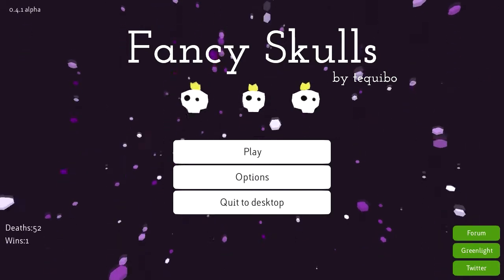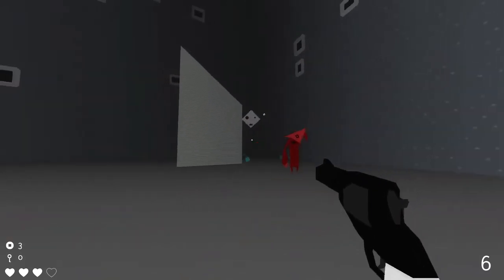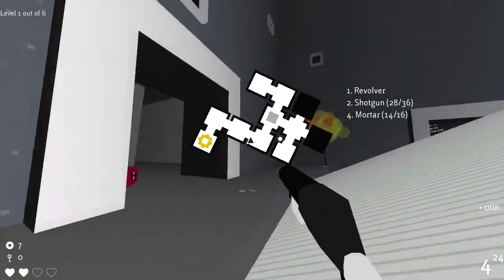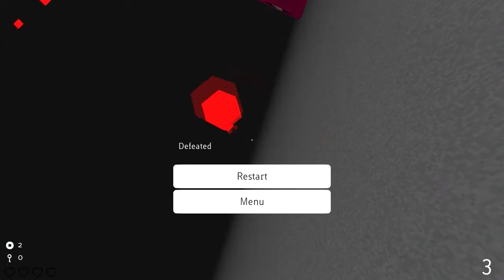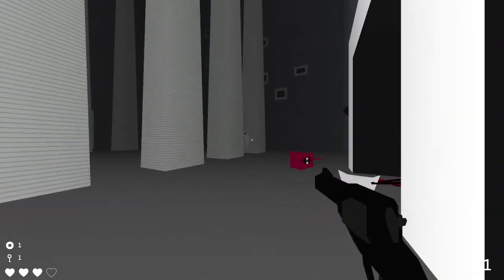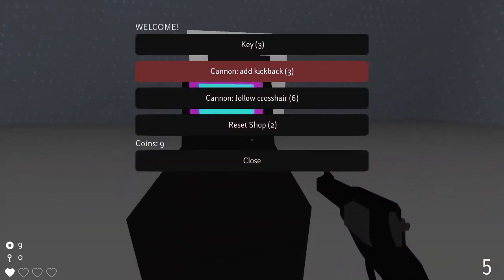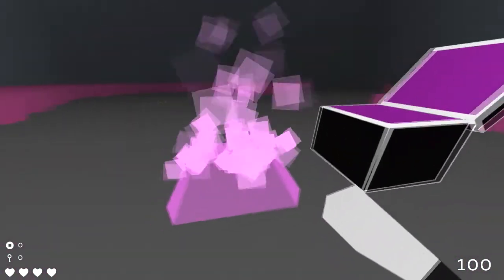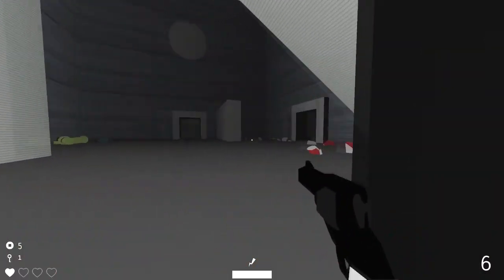»Incoming Indie: Fancy Skulls (with FedoraG4mer)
Today we take a look at the alpha of a roguelike FPS by the name of "Fancy Skulls"

Vote for Fancy Skulls on Greenlight!